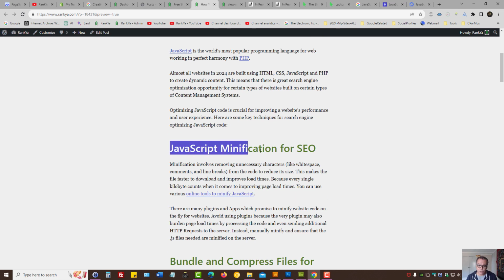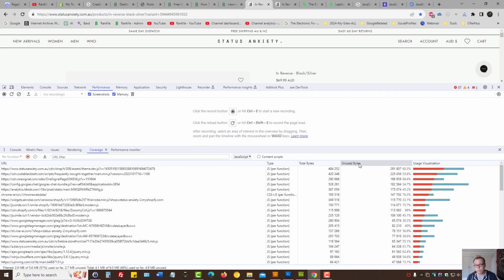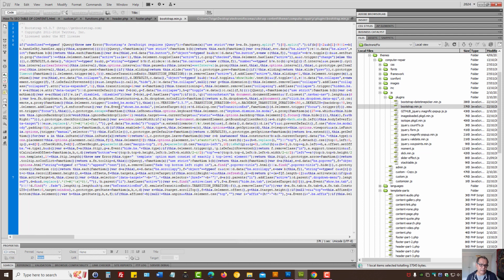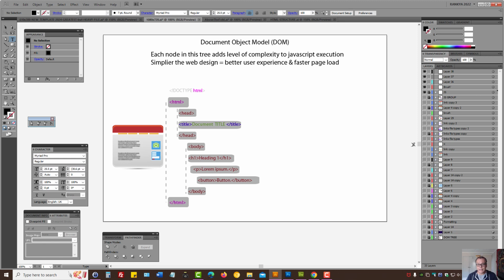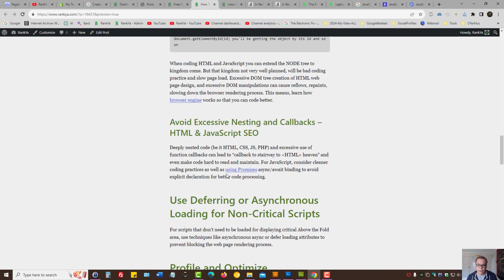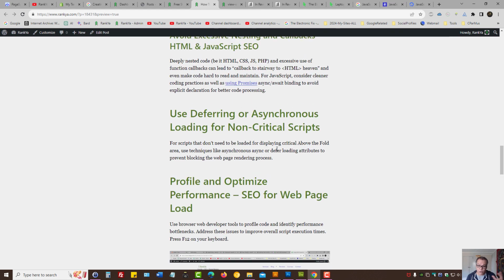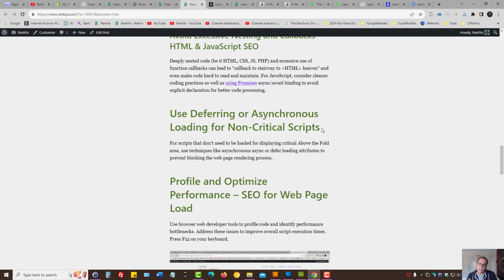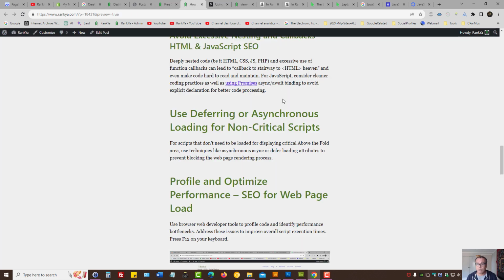How To SEO JavaScript (JS) - Free Step-by-Step SEO Training Course for 2024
How-To SEO JavaScript (JS) video lesson part of free step-by-step SEO training course for 2024 by RankYa explains howto SEO HTML JavaScript .js files latest search engine optimization training course for 2024 Google ranking requirements.

Making your web site search-friendly is important because you can then get more relevant users viewing your content.

Adhering to best web development practices, conversion rate optimization techniques, core web vitals and mobile-friendliness of a website in 2024 is critical part of SEO search engine optimization.